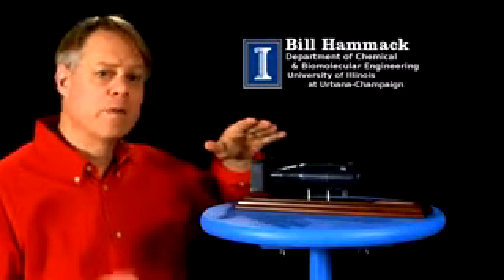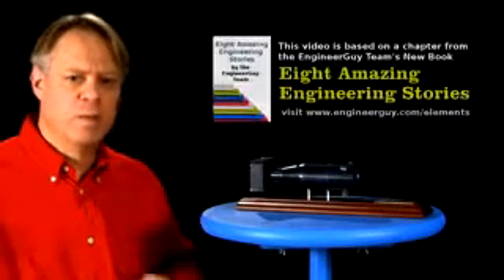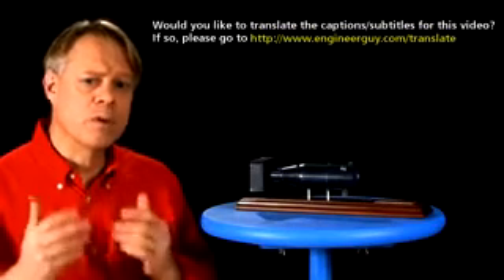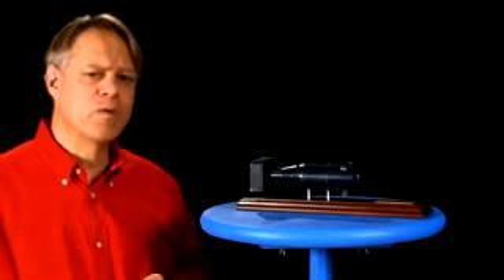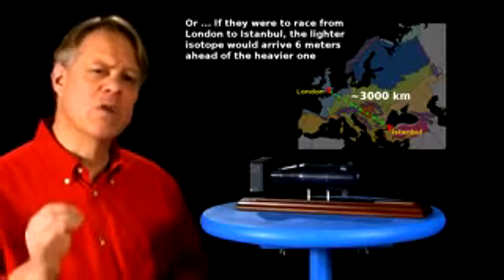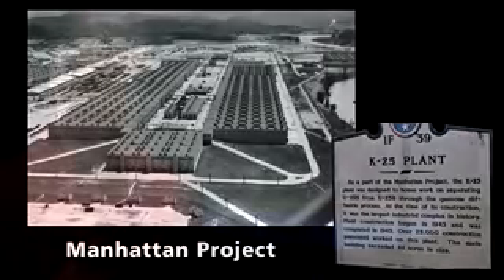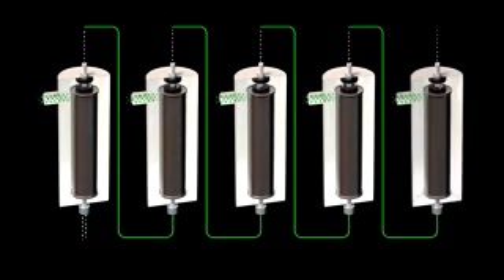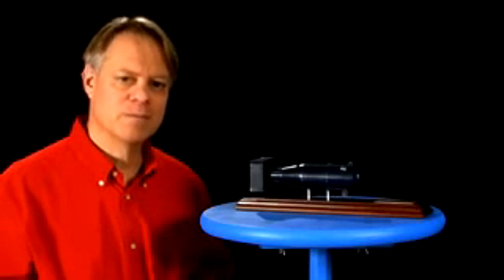How Does Nuclear Bomb Work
The nuclear bomb works by releasing an enormous amount of energy, released as heat. The energy heats up the air around it, causing it to expand. This creates a shock-wave so strong that it can level entire cities. The heat also causes fires, but most notorious is the radioactivity that unleashes terrible suffering on those nearby, not killed by the shock-wave or the fires.